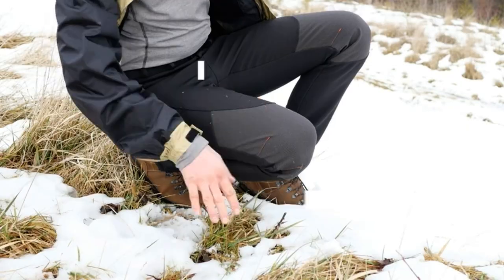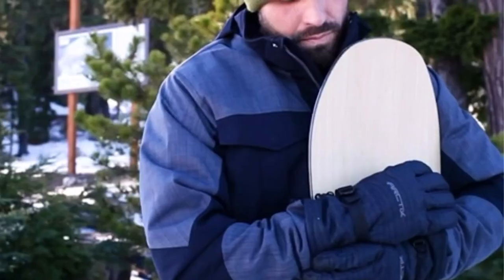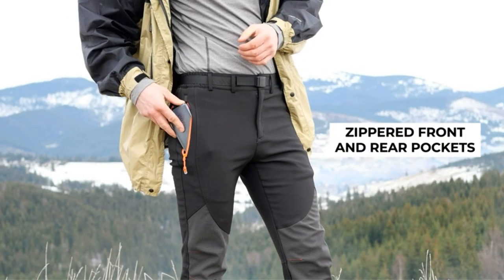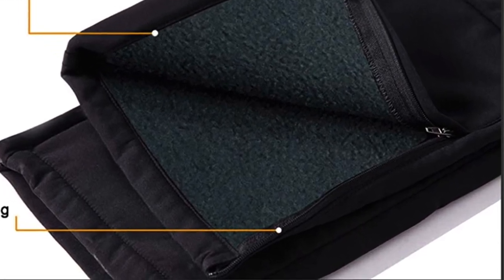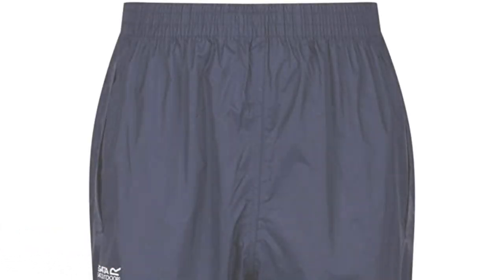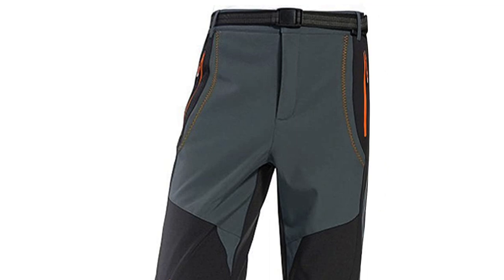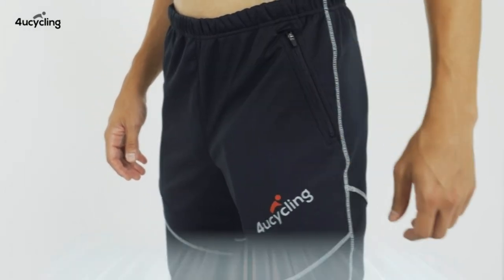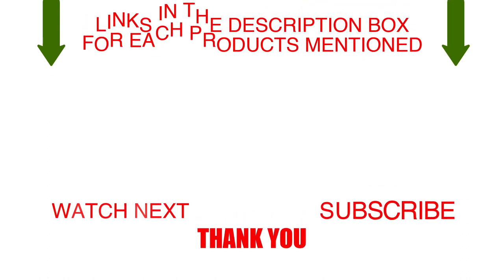Best Waterproof Pants on amazon | Top 5 Waterproof Pants for the money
Looking for the best waterproof pants for your upcoming outdoor activities? Look no further! In this video, we're going to share with you our top 5 waterproof pants for the money. From shoes to jackets, we've got you covered!

If you're looking for some high-quality, affordable waterproof pants, then you've come to the right video! From shoes to jackets, we'll have you protected from the elements!

✅ My Picks ✅1. Arctix mens Snow Sports Cargo Pants (Amazon)
✅ Best Value ✅2. Gash Hao Mens Pants (Amazon)
✅ For Beginners ✅3.  Regatta Pack-It Overtrousers (Amazon)
✅ Premium ✅4. TBMPOY Men's Waterproof Pants (Amazon)
✅ Trending ✅5. 4ucycling Mens Winter Cycling Pants (Amazon)